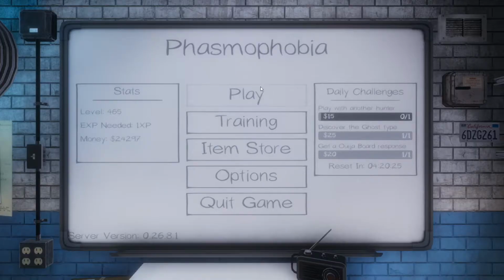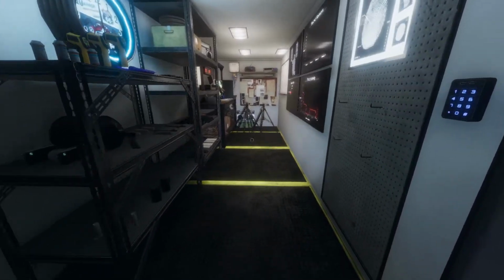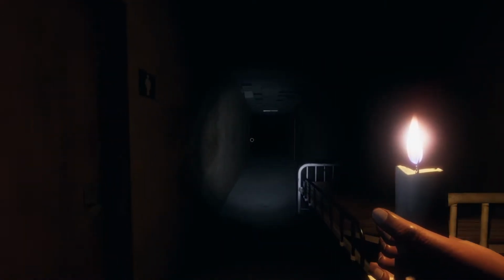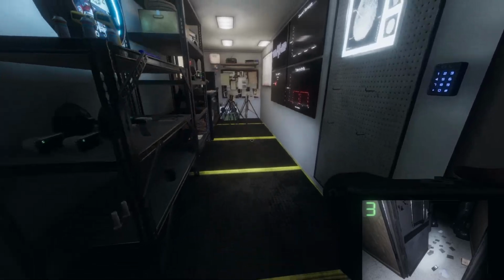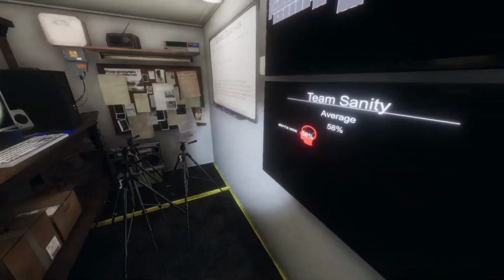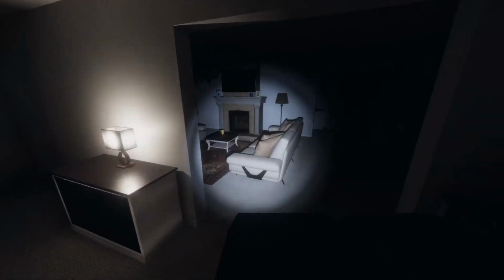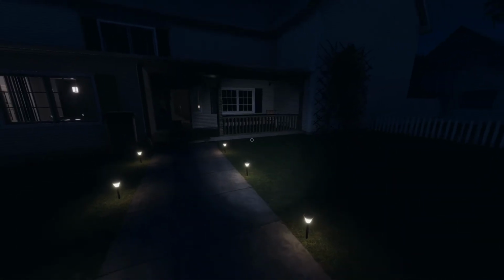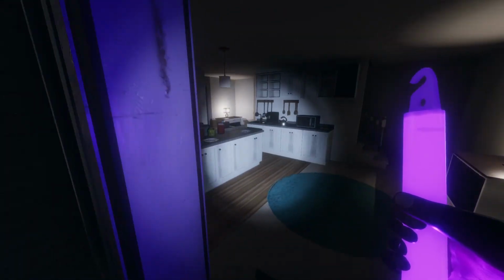Let's Play Phasmophobia Solo Part 101